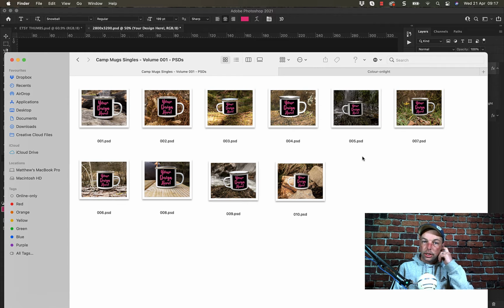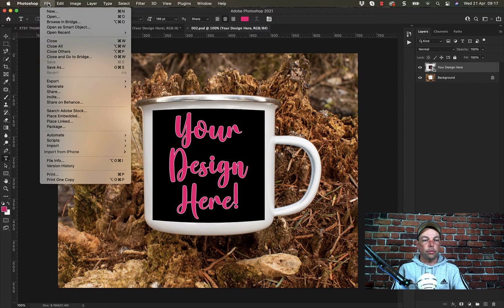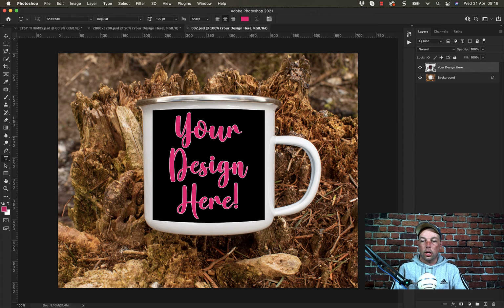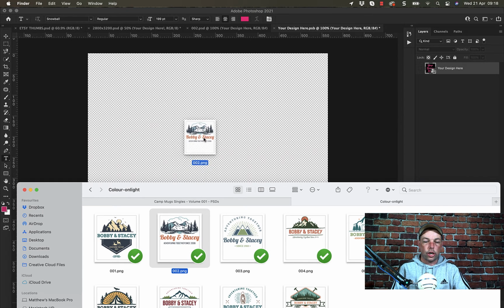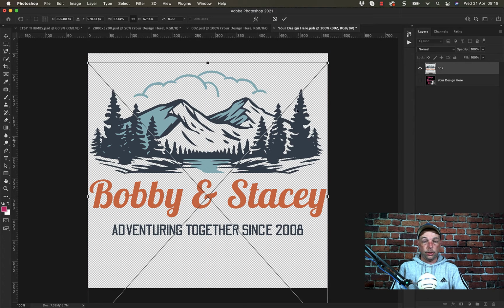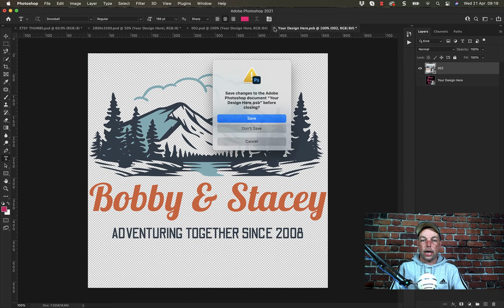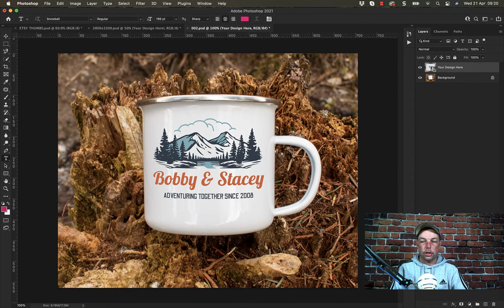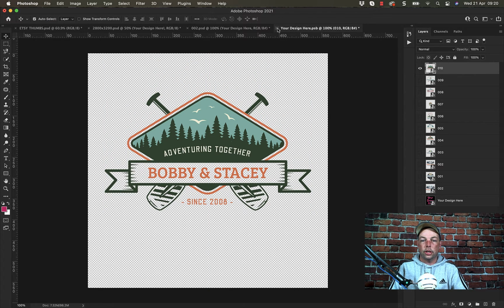How To Use The Single Camp Mug PSDs With Photoshop